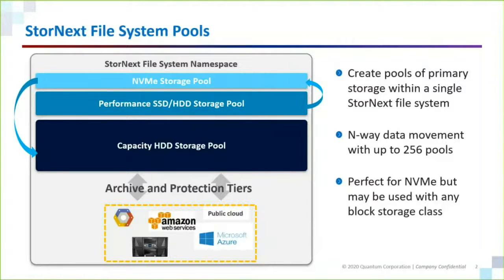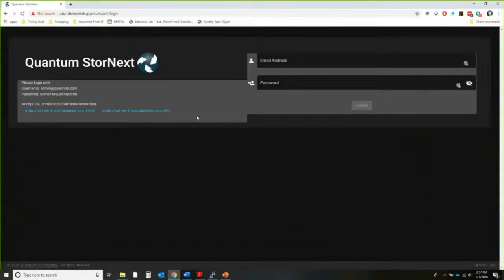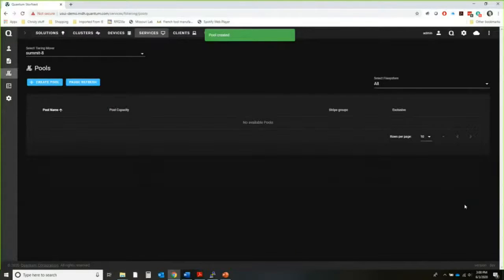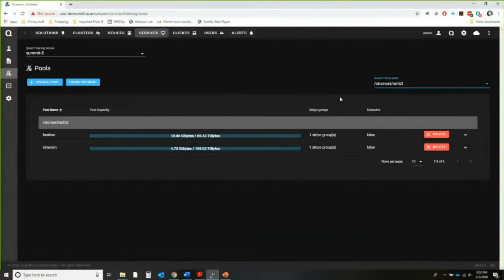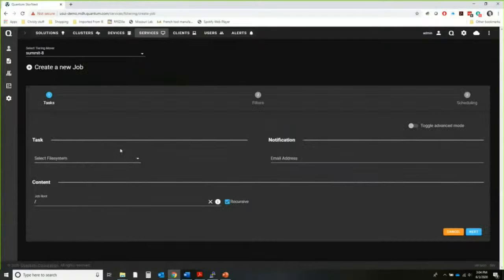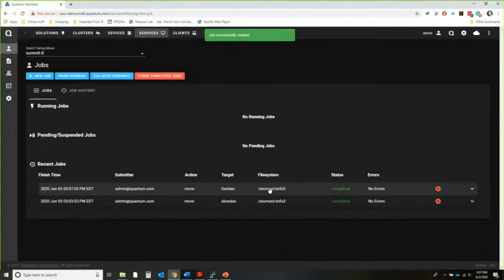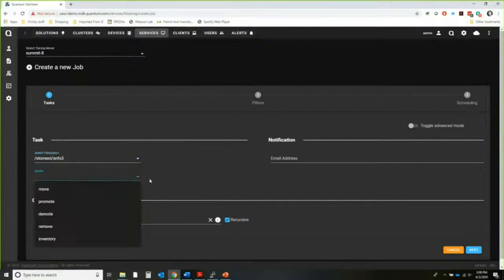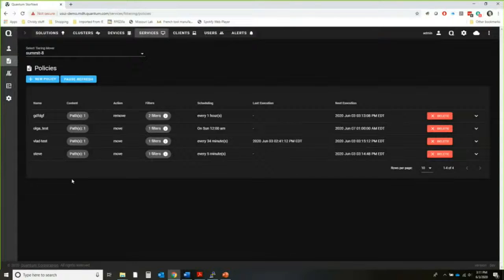Easily Add NVMe to Your Infrastructure with Quantum StorNext File System Pools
Broadcasters, studios, post-houses and corporations are deploying NVMe production storage to handle more high-res content, produce content more quickly, and reduce infrastructure costs and complexity.  With a new capability in the Quantum StorNext file system – called StorNext file system pools – engineers can build production environments using NVMe and disk-based storage pools and move files and folders between those pools.  The result?  An infrastructure that can be optimized for both performance and cost based on your workflow.  Join Quantum’s Technical Marketing Engineer, Dan Duperron, for a demonstration of this new StorNext feature, and how you can use it in your environment today.